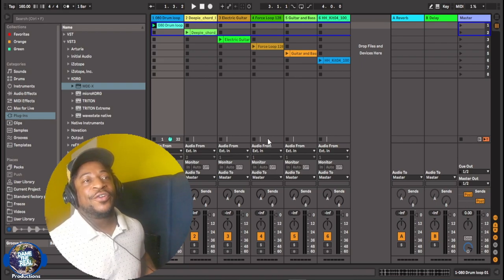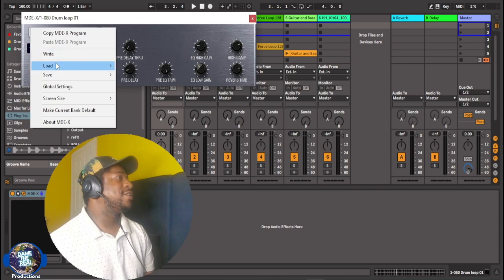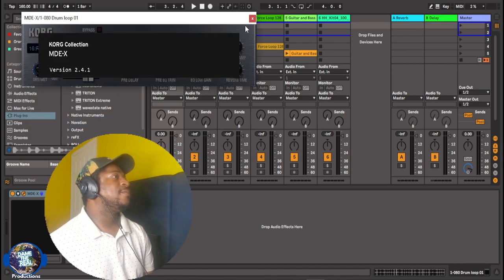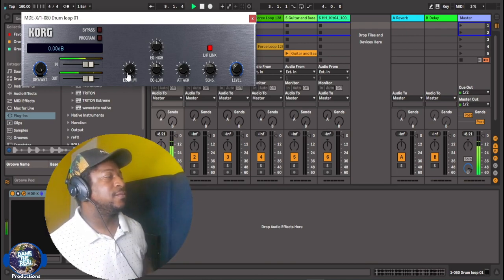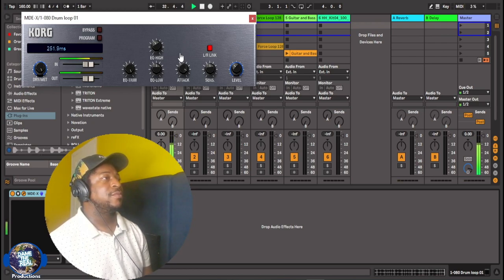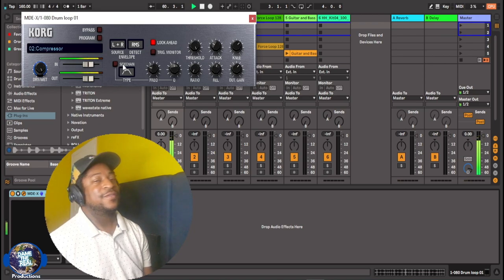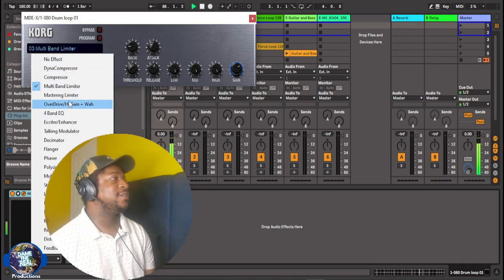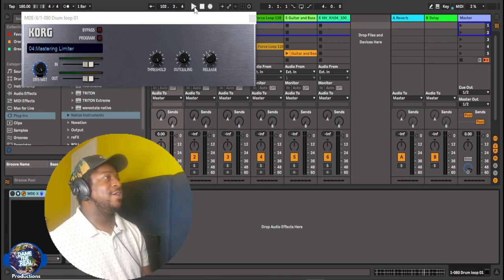Korg MDE X effects vst review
Korg MDE X effects vst freezes during my review, Don't you guys hate it when this happends ?